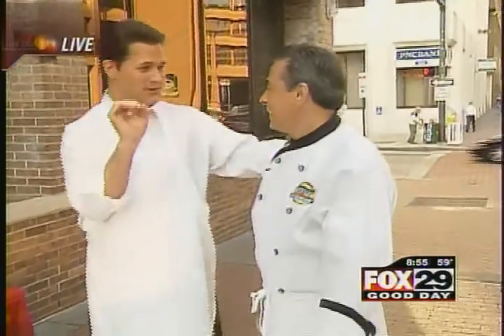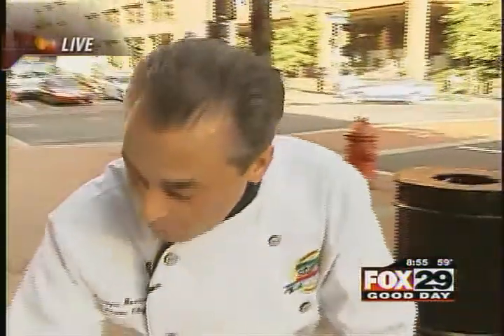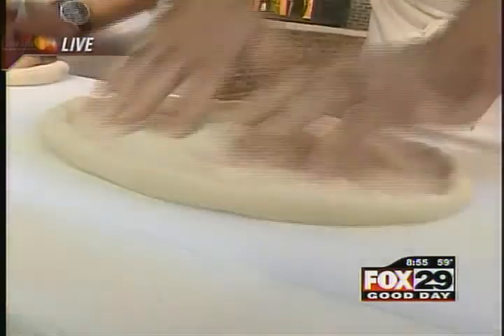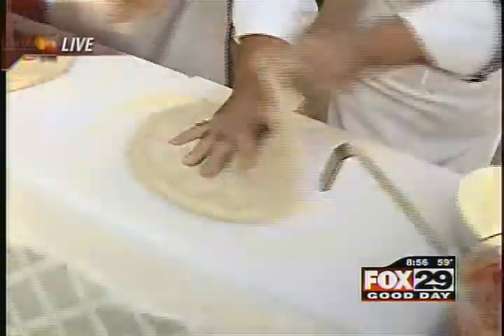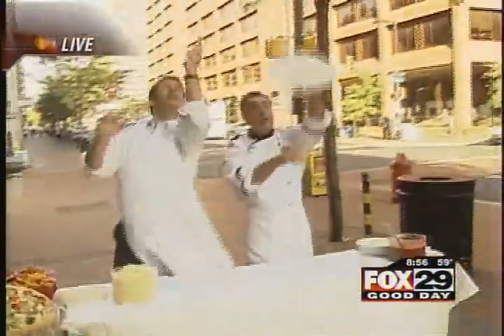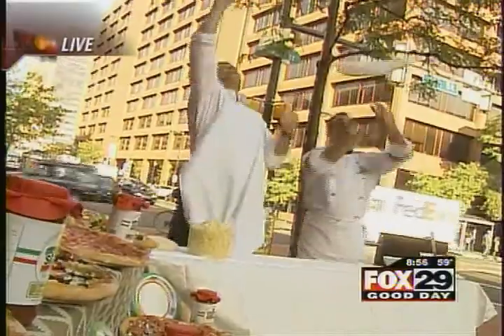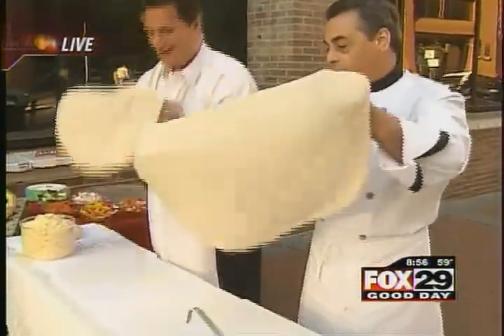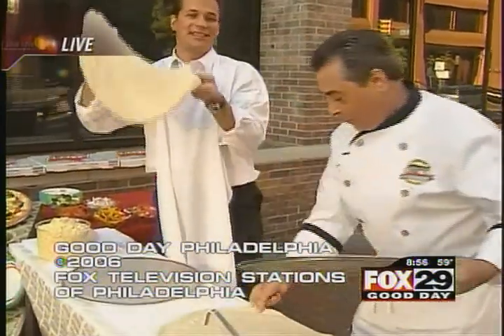Chef Borruso - Pizza on Good Day Philadelphia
Chef Borruso teaches how to toss a pizza right on the sidewalk in Philadelphia!